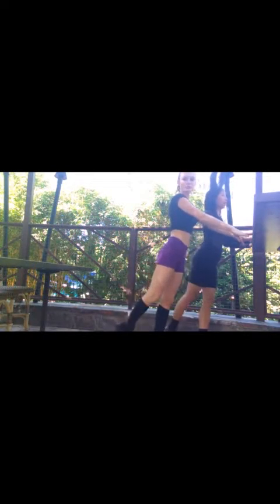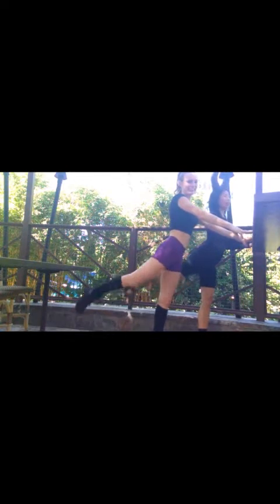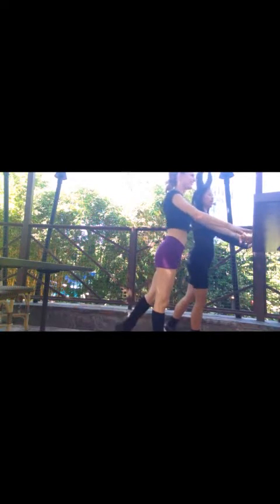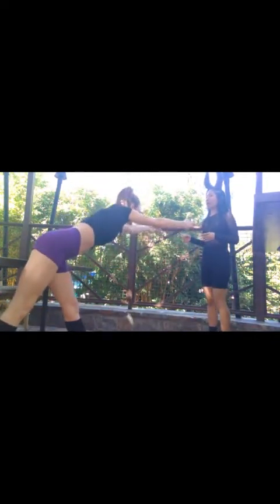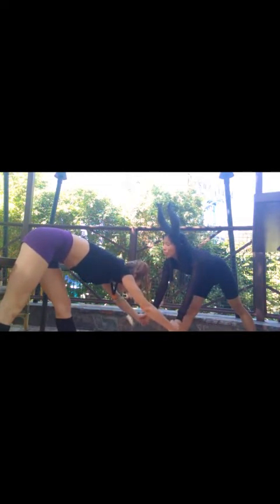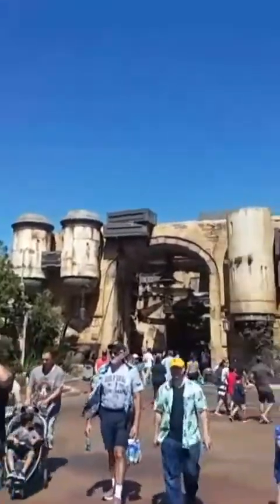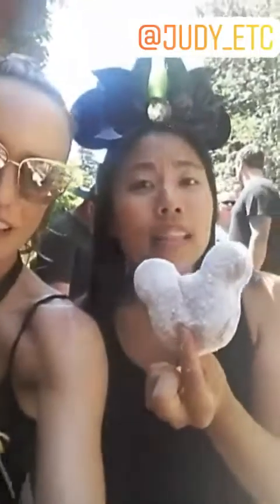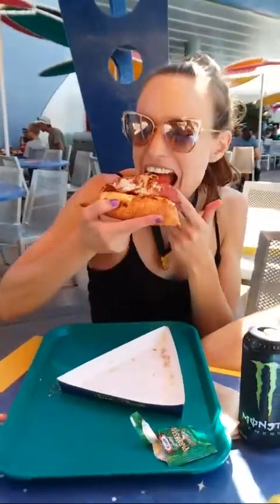Disneyland Vlog- Sporty Villains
Judy and I had a spectacular day working out and riding rides as Sporty Villains at Disneyland! Judy was Maleficent and I was Ursula. There's a longer workout section at the beginning that I didn't want to cut because you can hear all of Judy/Maleficent's trash-talking LOL I hope you enjoy our goofy adventures :P